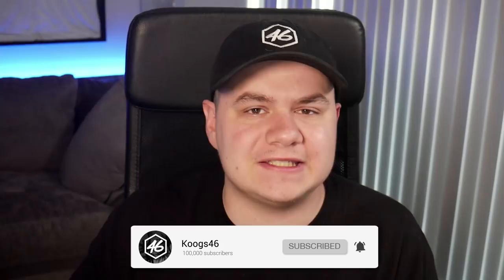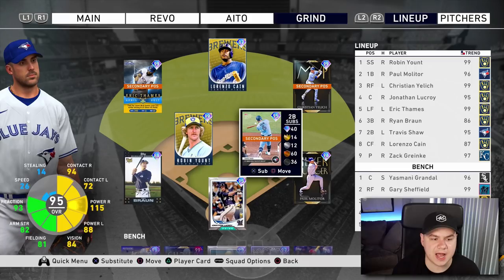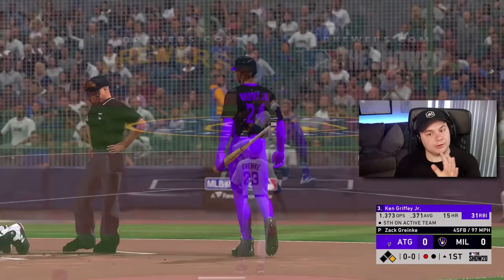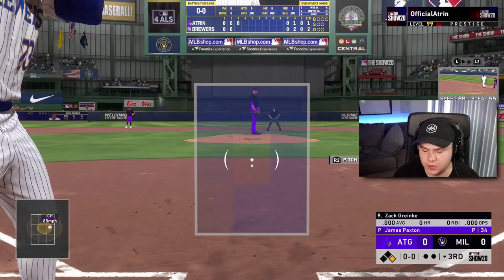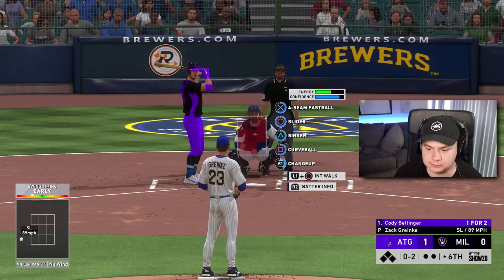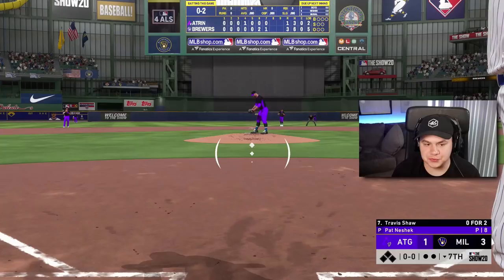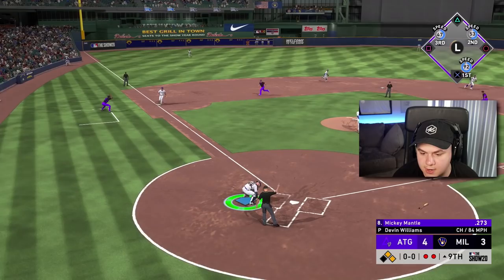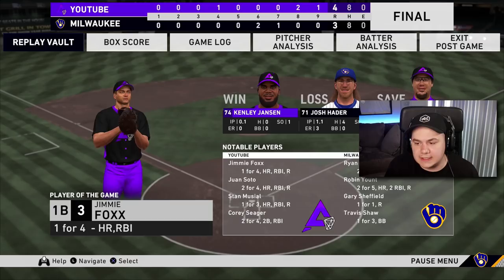the ALL-TIME MILWAUKEE BREWERS team!!